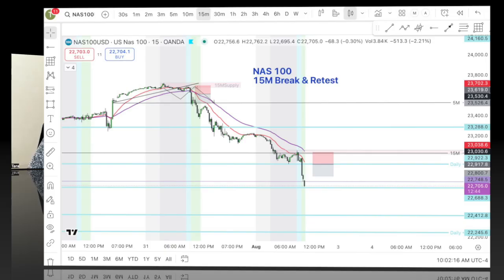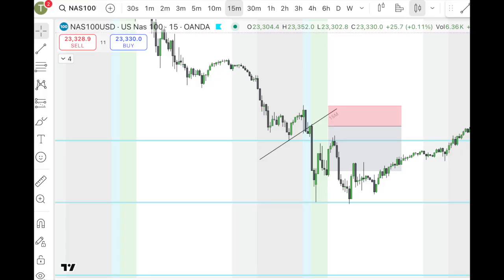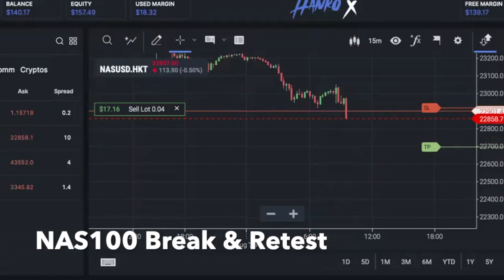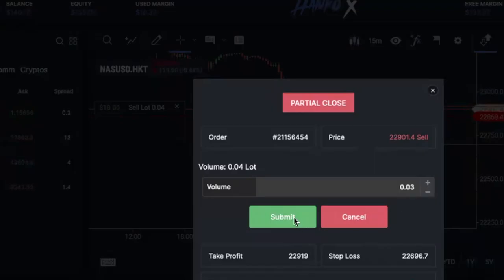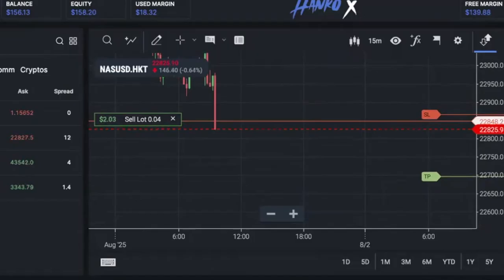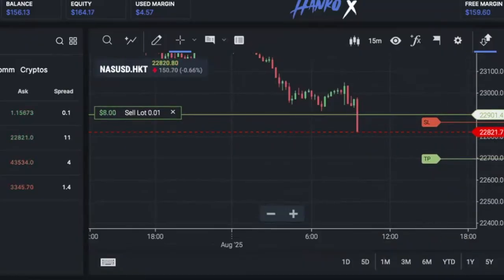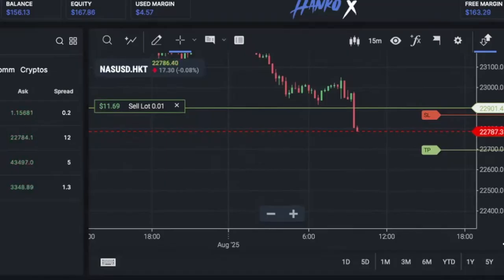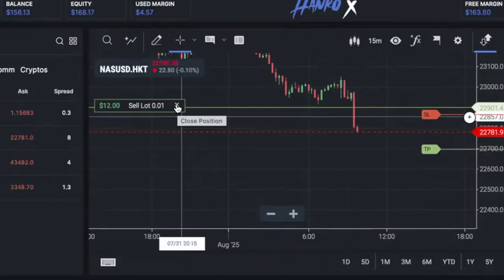Using Trendline Break & Retest for Consistent Wins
If you’re looking for practical, repeatable NAS100 trading strategies to grow your account steadily, this video is for you.

Custom built AI GPT Trading Style Finder & Strategy Coach tool for only $27 - Invest in yourself!  Identify your natural strengths so you can choose trading strategies that fit You best!

Free Trade Journal Template for Traders -Track & Improve Your Trading Performance